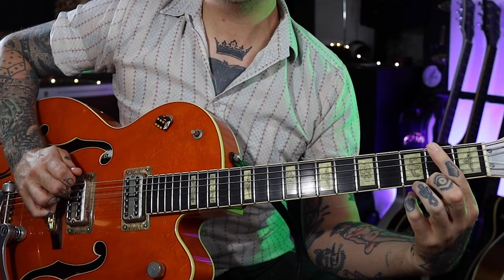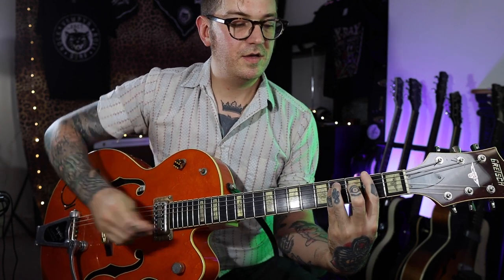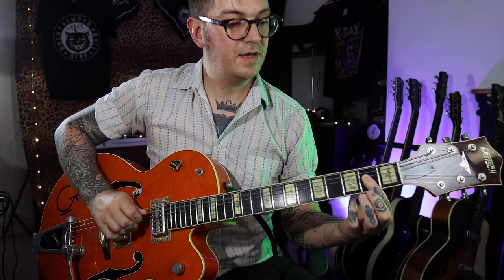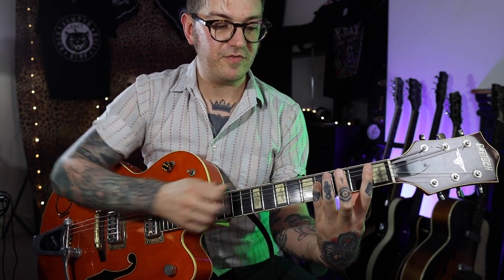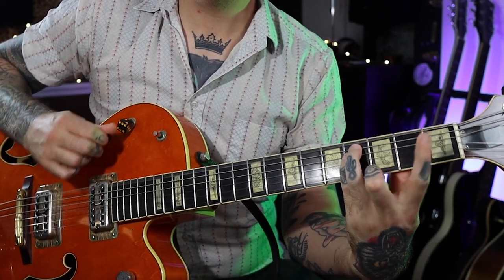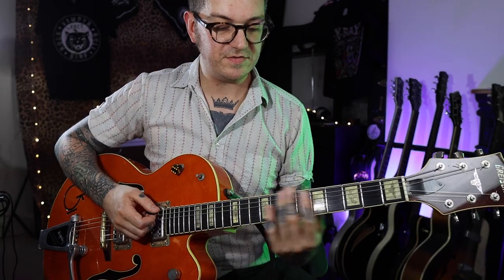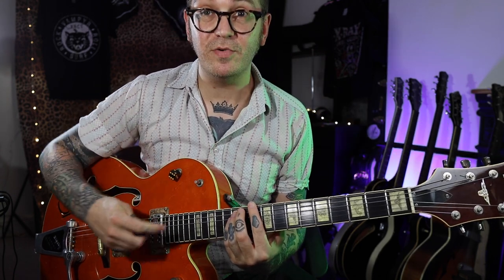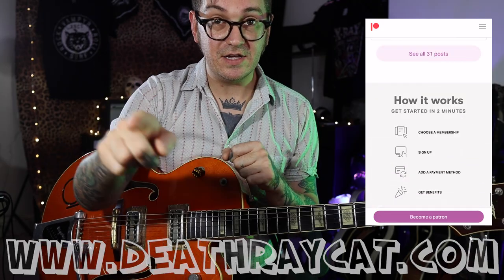Punk Rock N Roll Guitar Lesson - On A Rope - Rocket From The Crypt